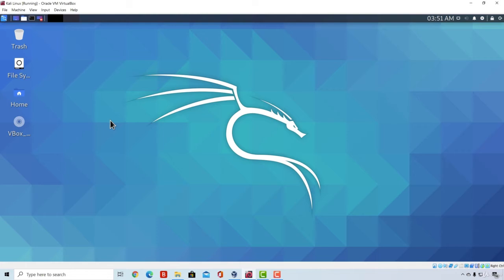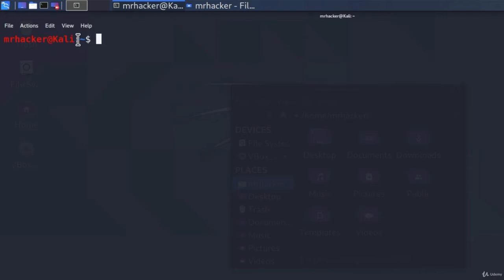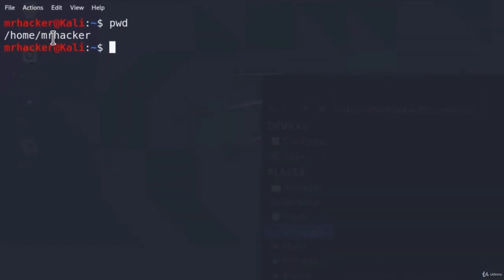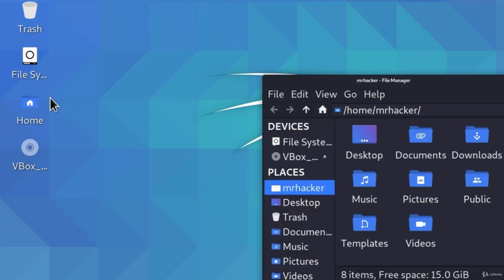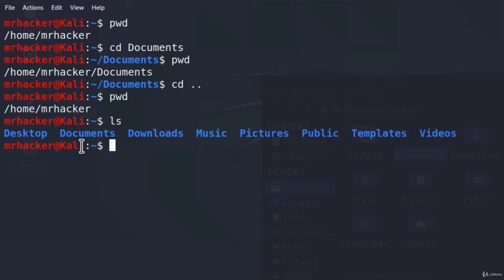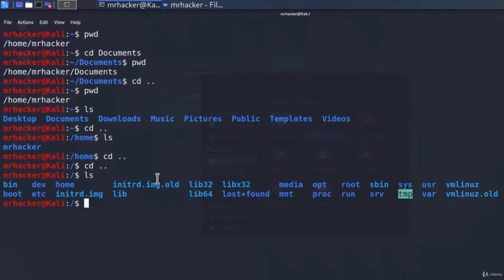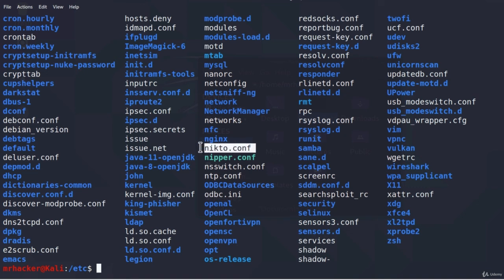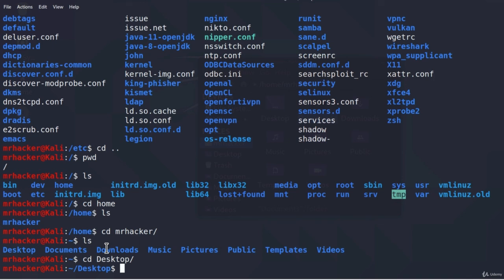Navigating Through Linux System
Introduction to Linux Operating System